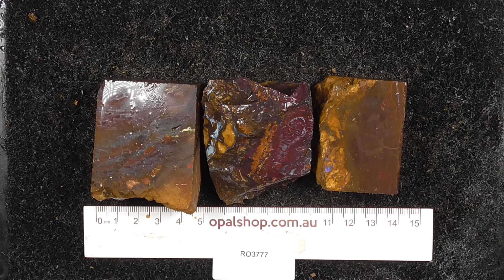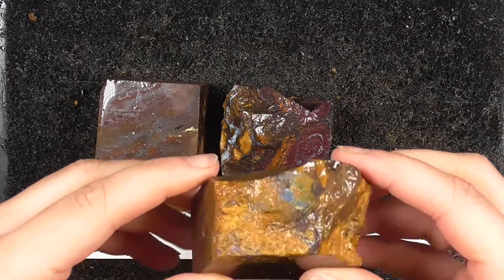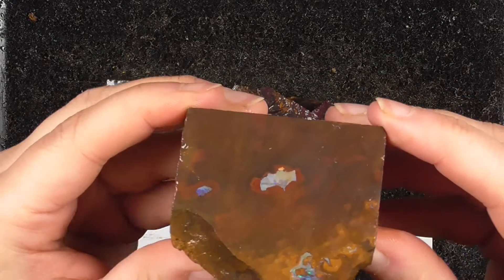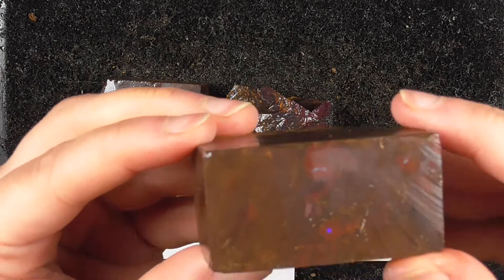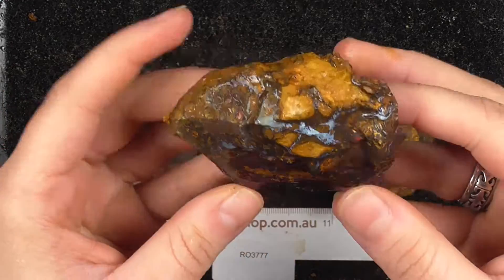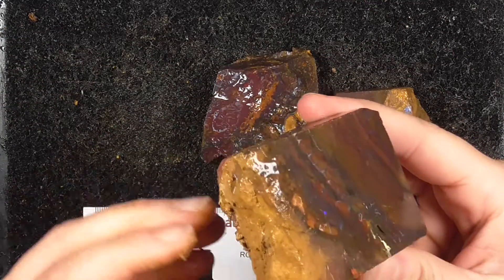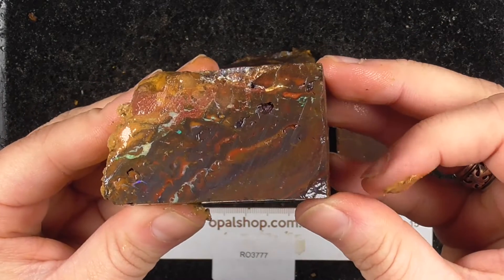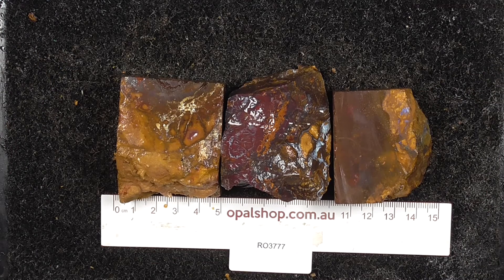Ro3777 - Koroit Boulder Opal parcel from Queensland Australia